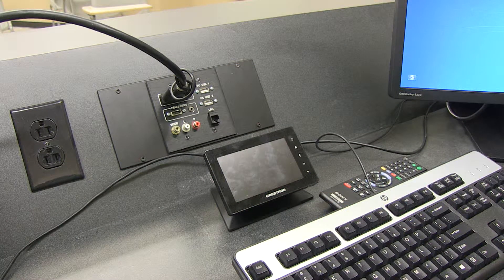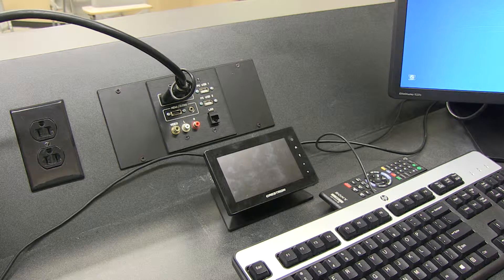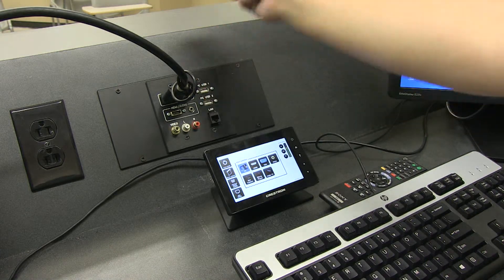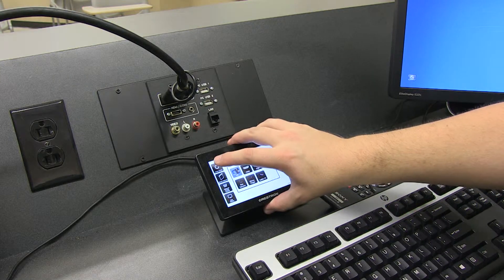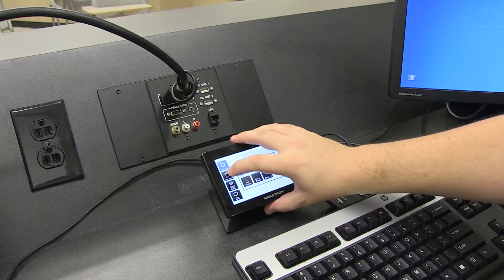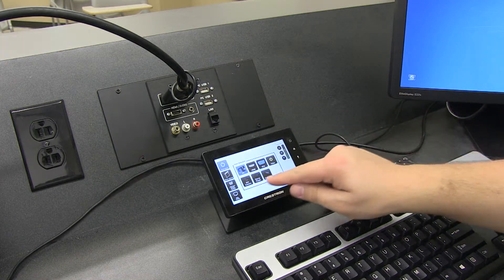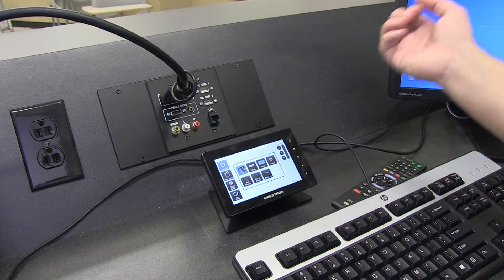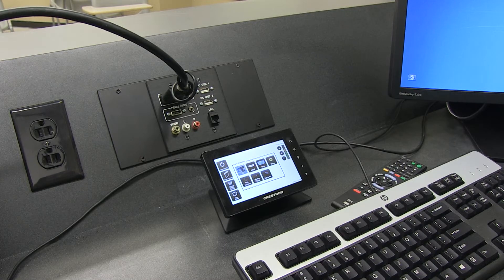UDit Classroom Support - Crestron Touch Panel System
This video is part of an instructional series that I shot and edited during the summer of 2014 for purposes of training fellow UDit staff in the classroom support area.  This video focuses on using the new Crestron Touch Panel podium system.